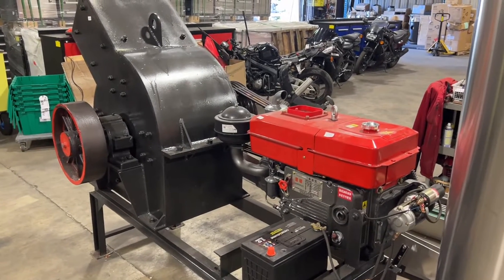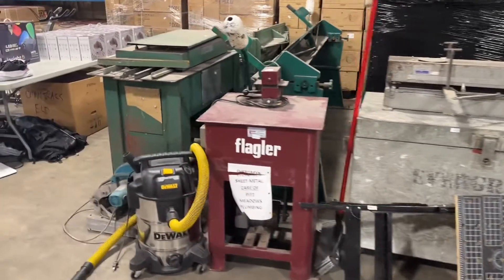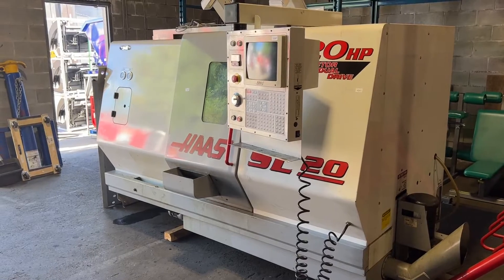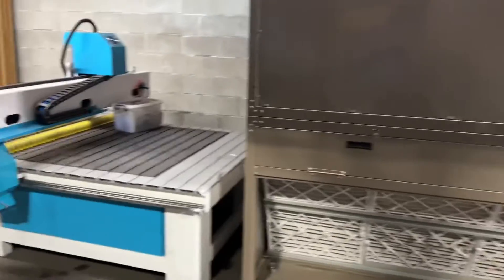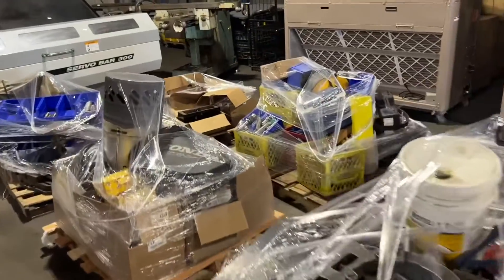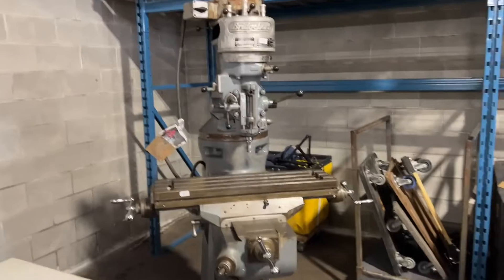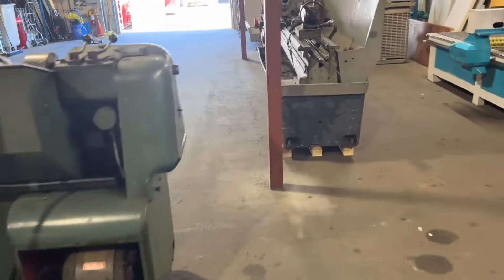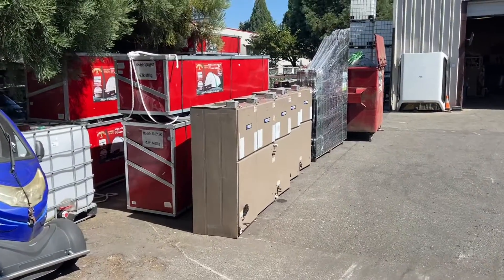August 22, 2022